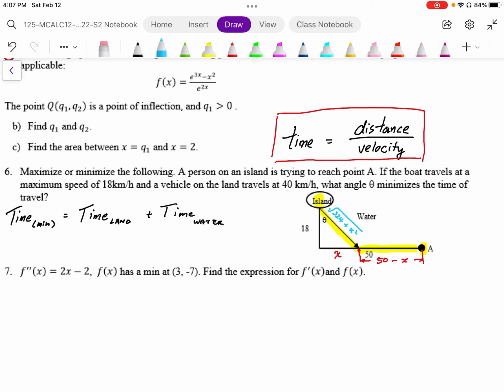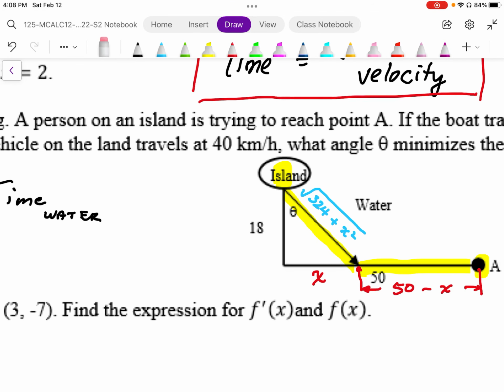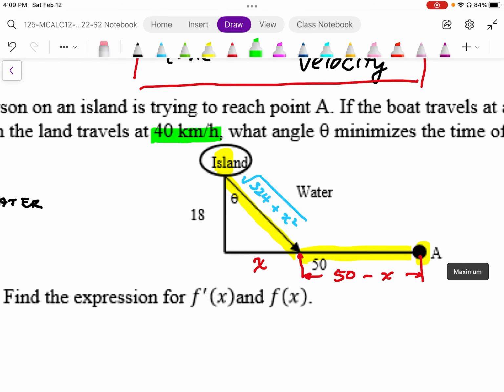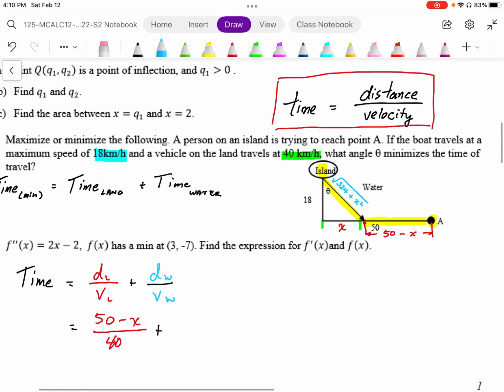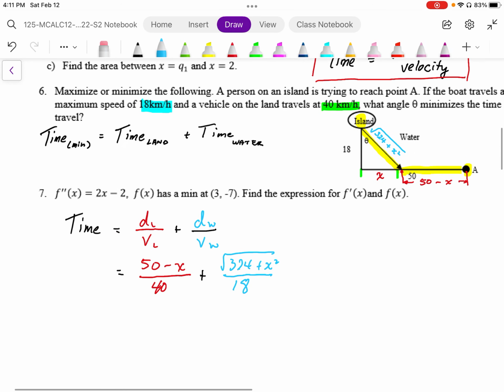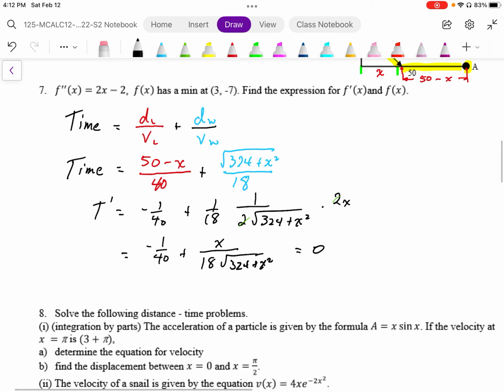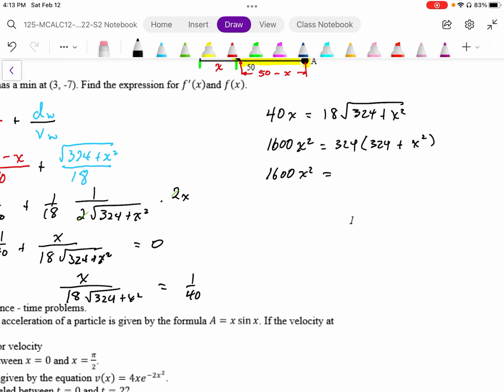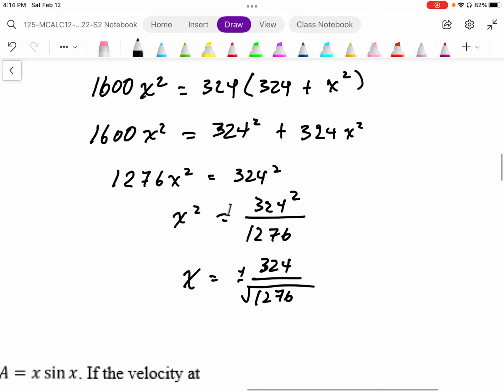05 Hmk Calculus Final Exam Review1 Q#6 Part1